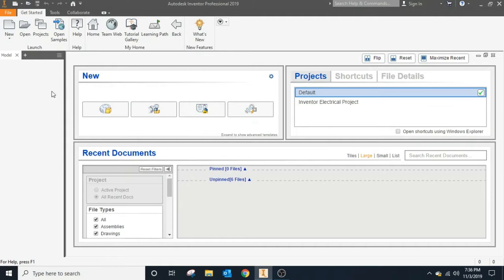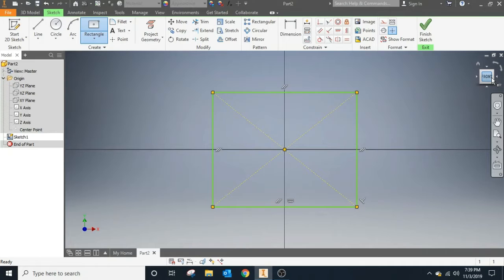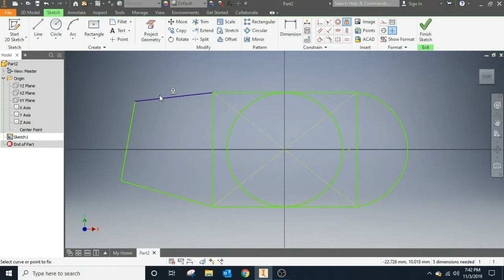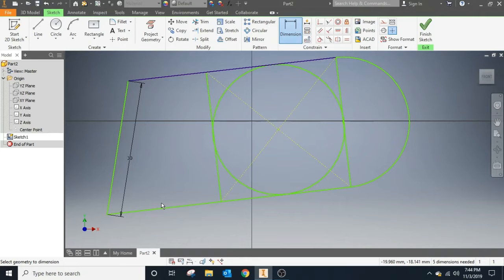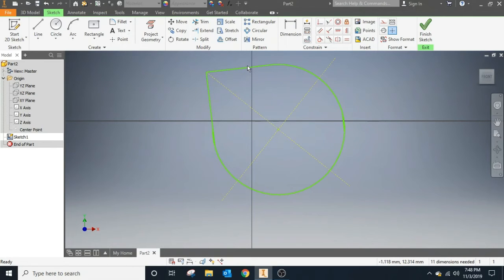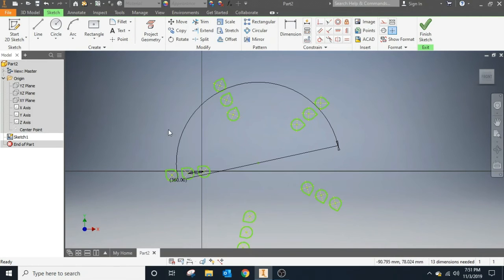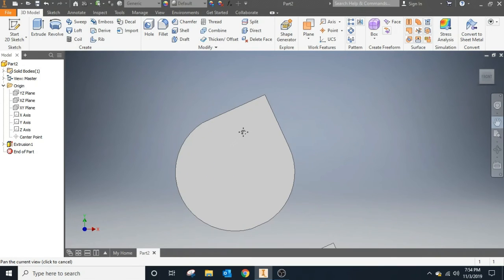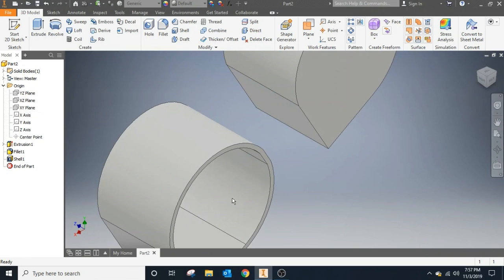Autodesk Inventor E.1 Beginner's Tutorial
In this video I show how to get started with Autodesk Inventor if you never have used it before, or if you just got it and are trying to us it for the first time.

I cover how to make a sketch, why to make a sketch, converting a sketch into a 3D object, and how to manipulate that object once created.

If you have any questions or suggesions post them in the comments below.

Thanks!